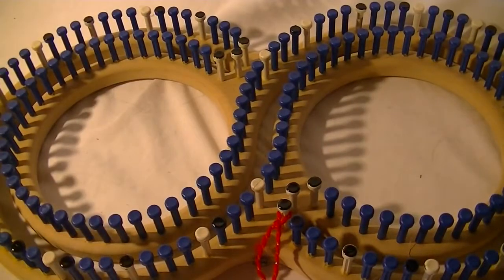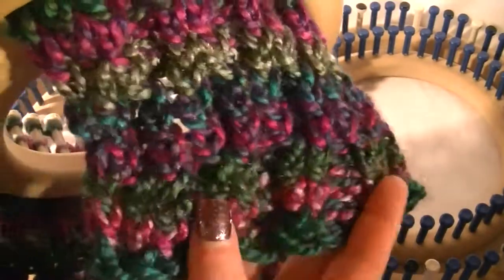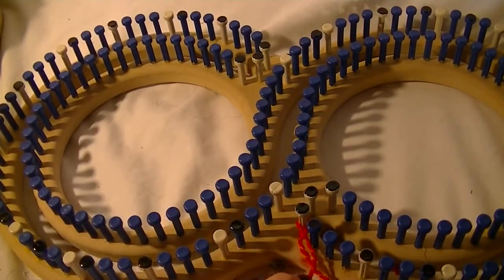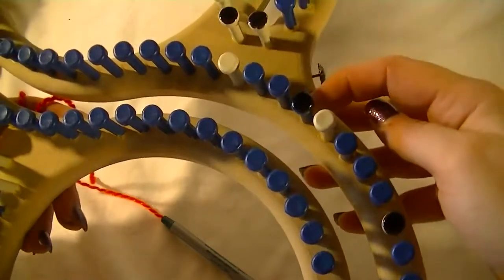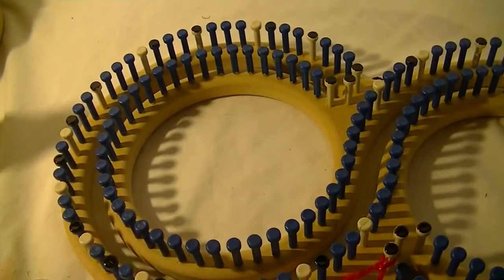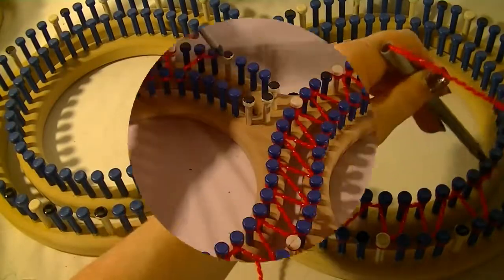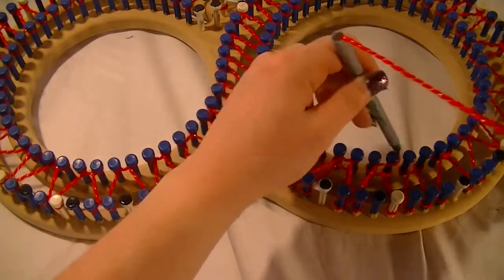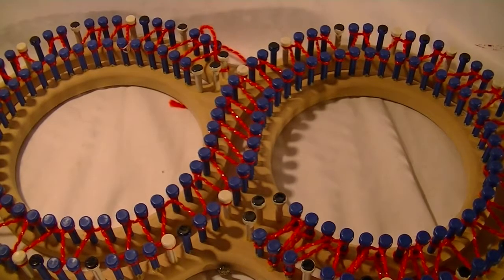48¨ MEDIUM 1 2¨ Universal S Loom How to mark for the ribbed stitch